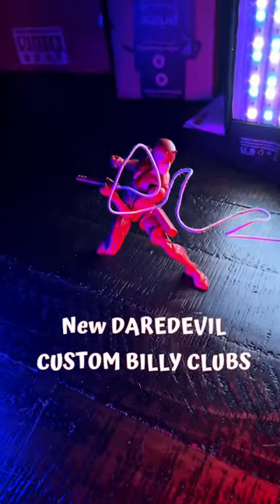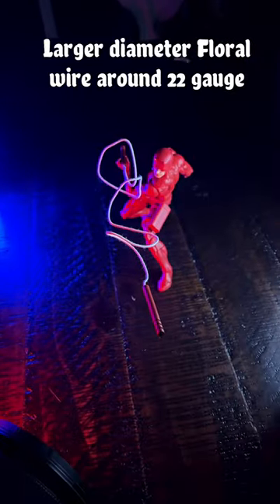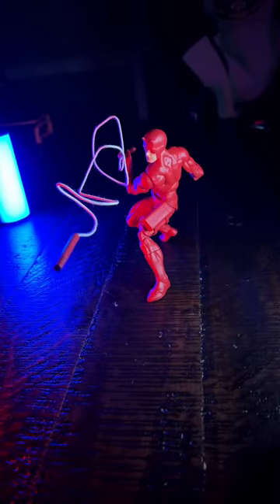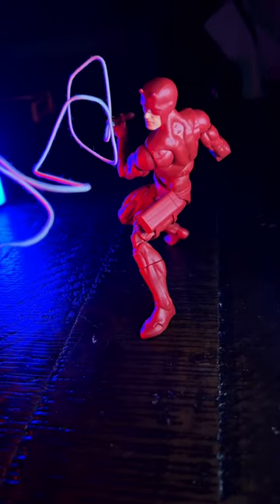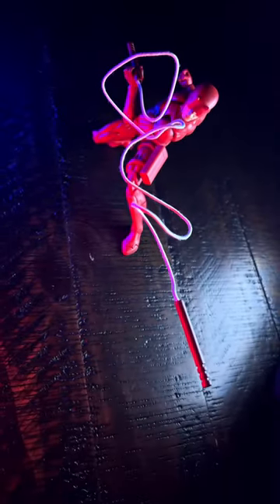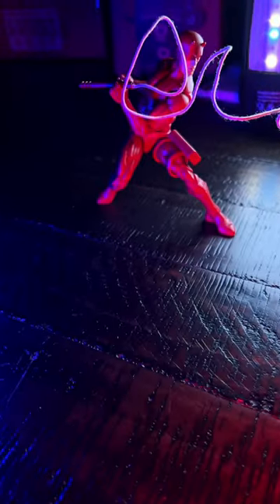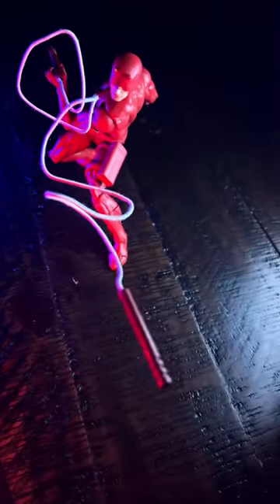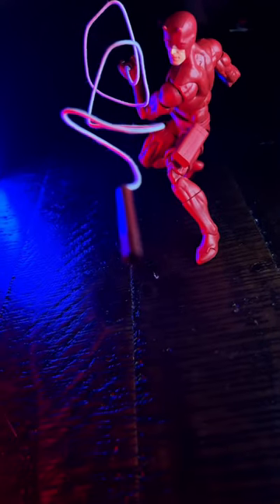Quick look at New Daredevil Custom Billy Clubs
got this guy in and can’t believe how awesome he is!

Here is is the problem, Hasbro Pulse has been putting out new Spider-Man figures but lack quality control. The new windowless boxes have made this extremely difficult to see the problems before purchases.  Multiple Spider-Man figures have arrived with defects. Hasbro do better and fix this, answer your emails, support your fans of Marvel Legends.

I love making dioramas and battle scenes for Marvel Legends, McFarlane Toys, Hot Toys and more

After working at a new job for military veteran programming since March 2020, I have tried to make sure that all the fans are up to date on my collection and customs.

Socials for all my creations